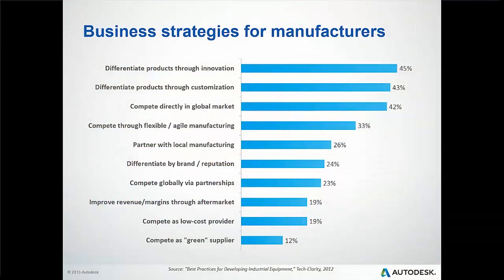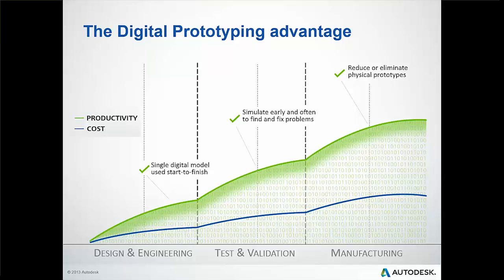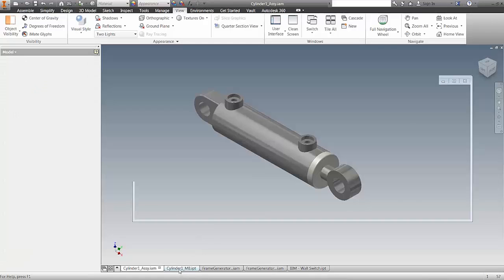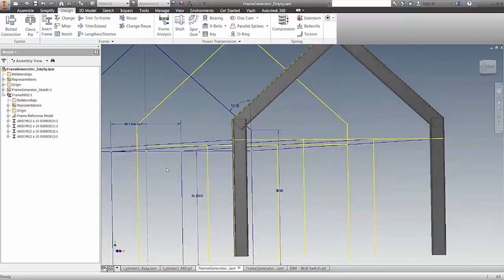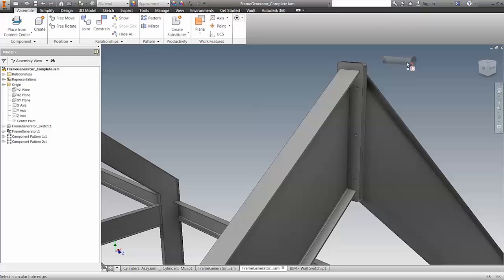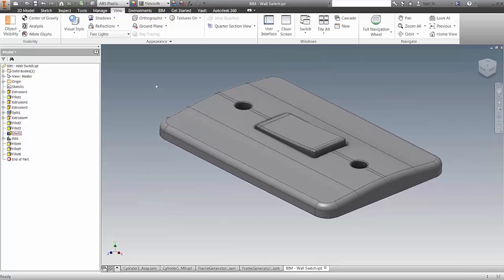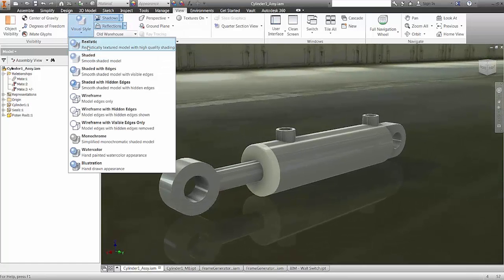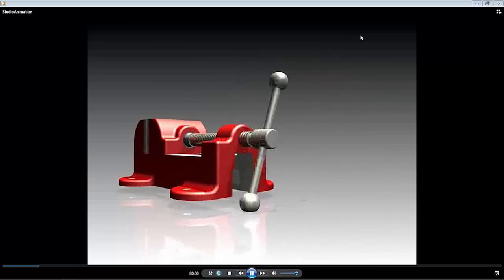Introduction to Inventor by Tim Gilding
Autodesk Inventor is the 3D modelling and product design 3D CAD software that has become pivotal with manufacturing companies carrying out or moving into a digital prototyping workflow.

In this webinar you will be demonstrated the prominent software to learn how easy and accessible Inventor is for your projects, to ultimately help you:

• Optimise your workflow from the design and engineer stage through to maintenance, sales and marketing
• Make use of multi body part design workflows and design accelerators like frame generator and bolted connections
• Simulate your design with the powerful built in finite element analysis tools
• Visualise your design
• Share your design with incorporated BIM technologies.